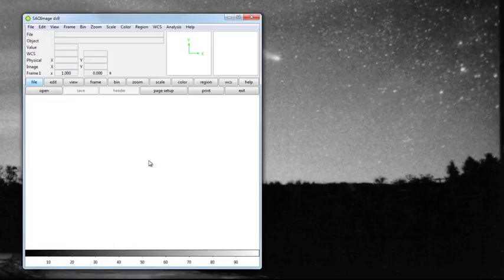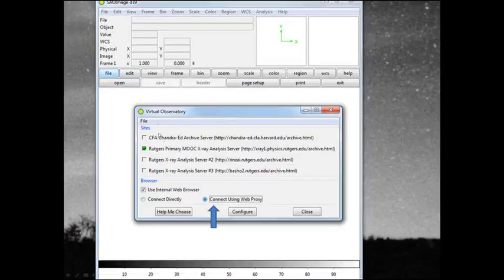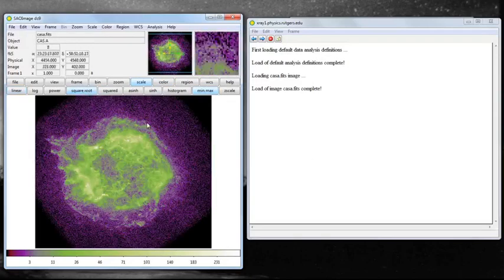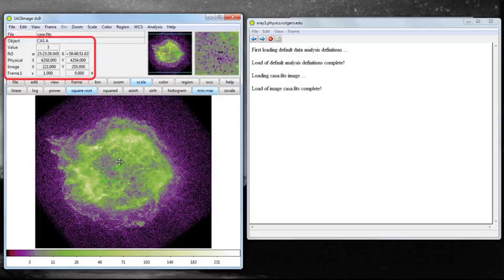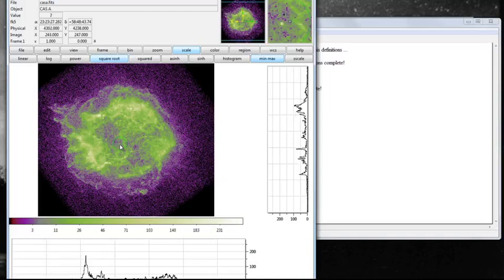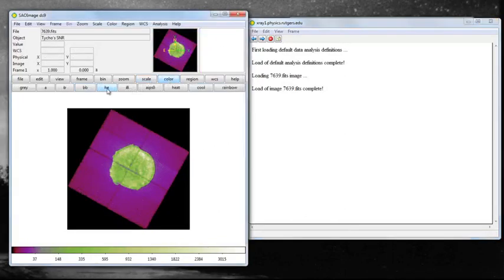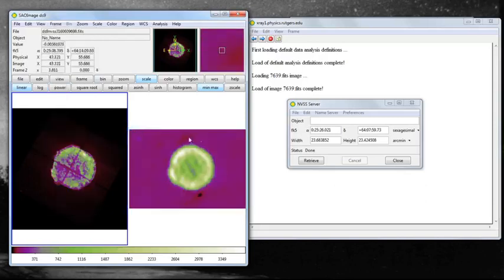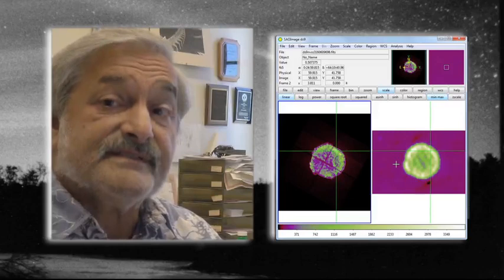06Intro to DS9 Part II wFix A 2 883154be473ef92b82fc283e23457761